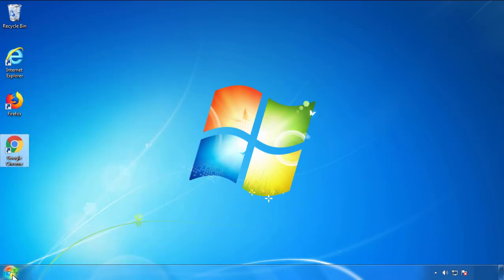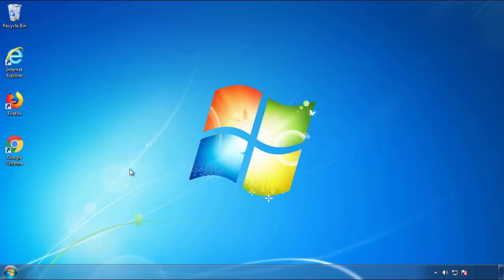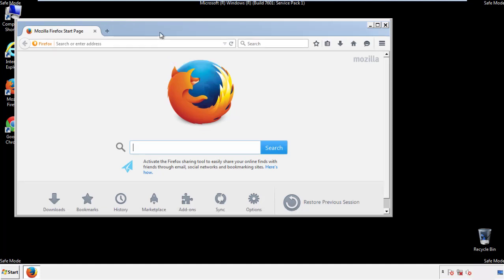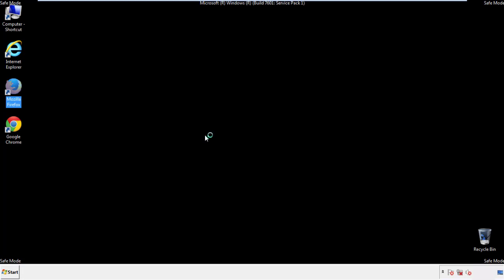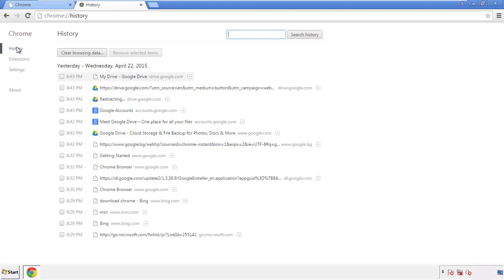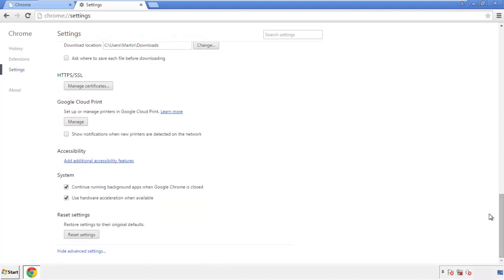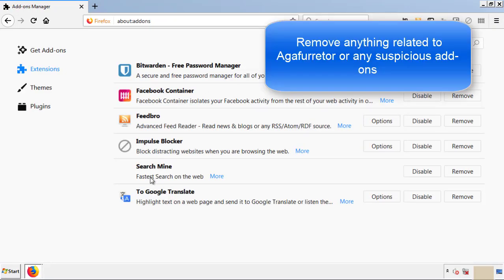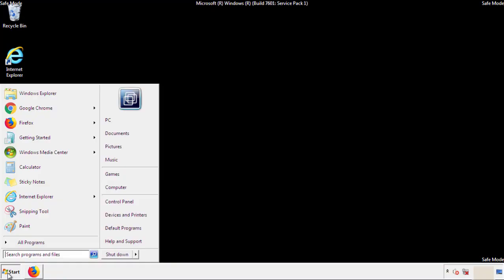Agafurretor.com Virus Removal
This video will show you how to remove Agafurretor.com from your computer.